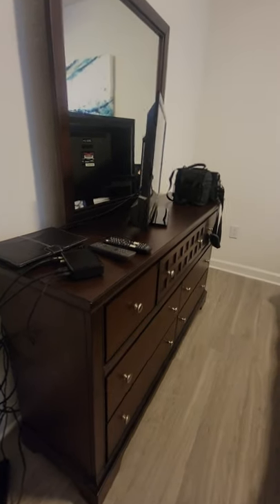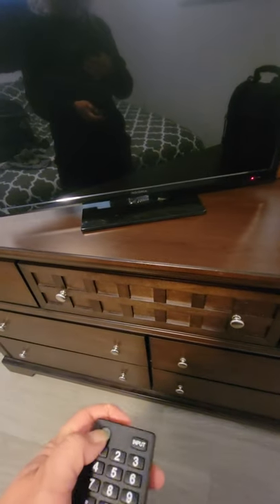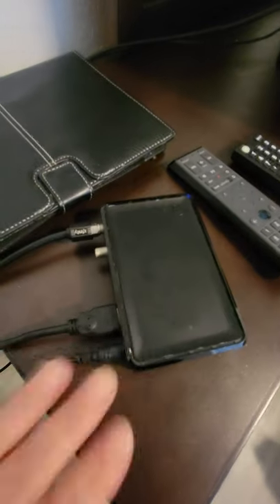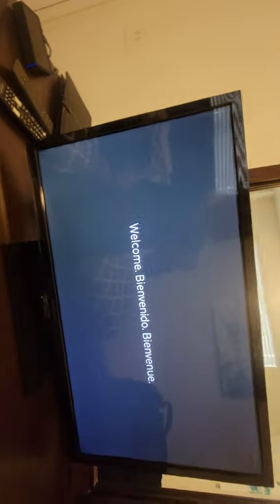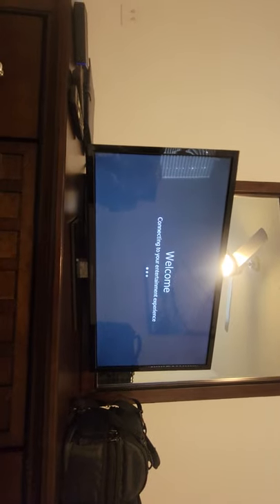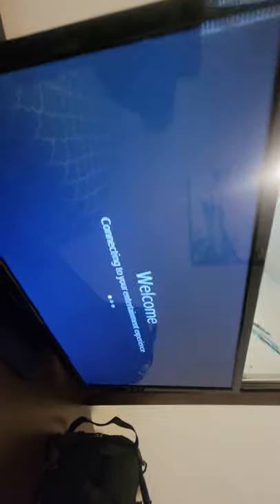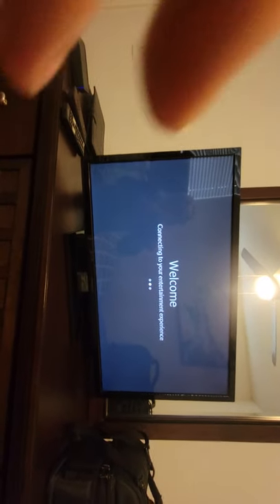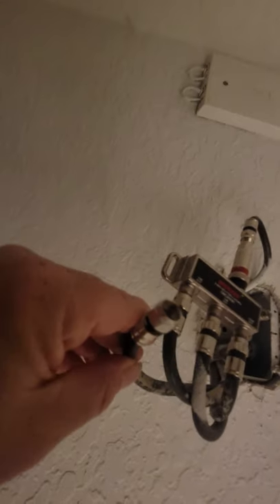807 University Blvd, #104, Jupiter _ TV Issue